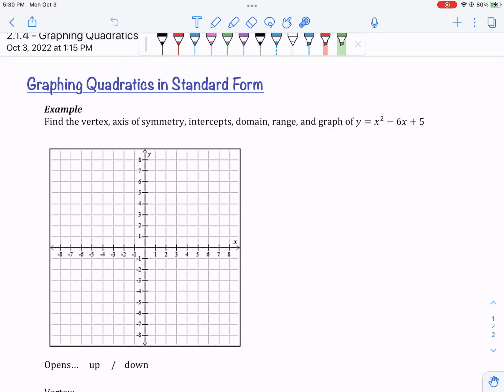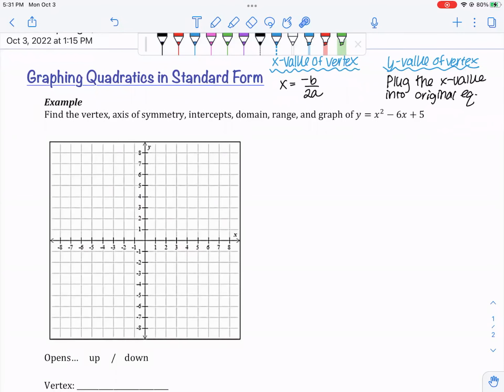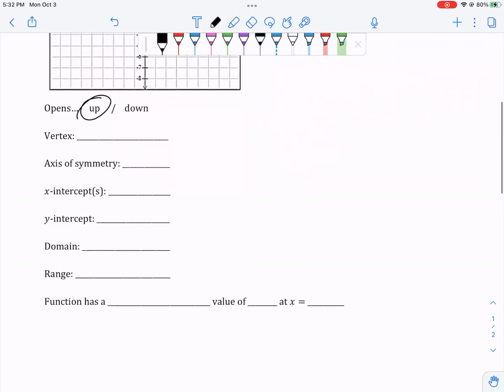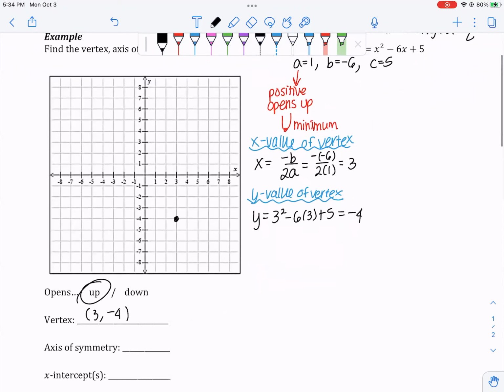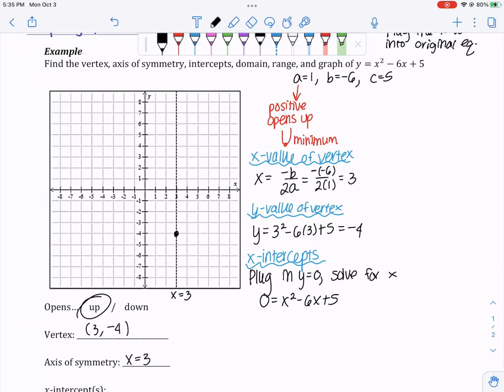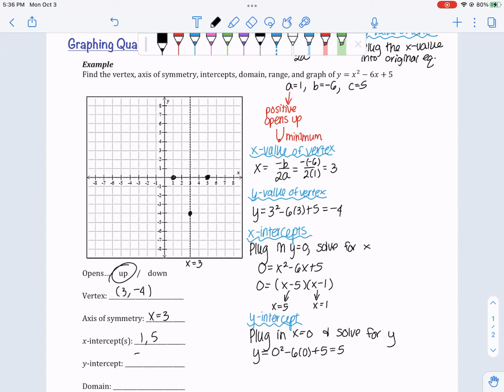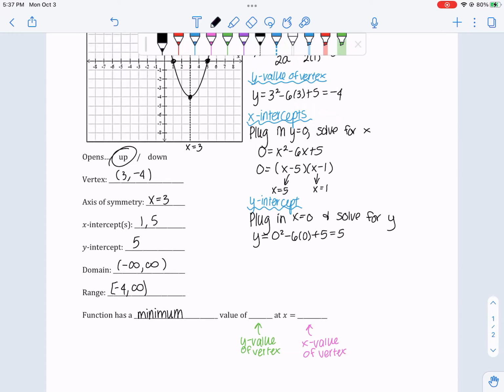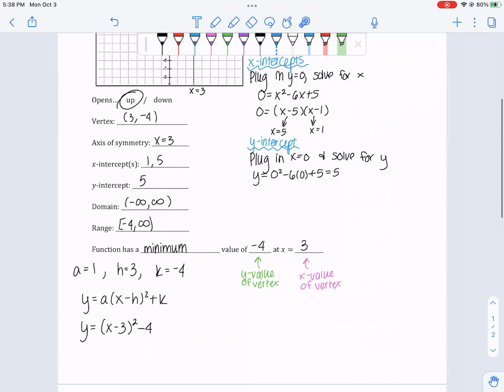2.1.4 - Graphing Quadratics in Standard Form